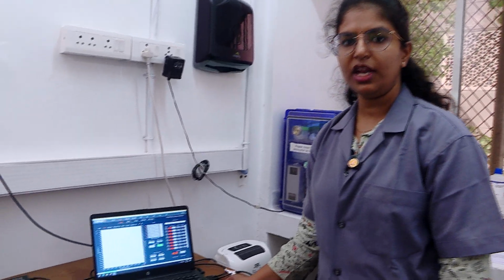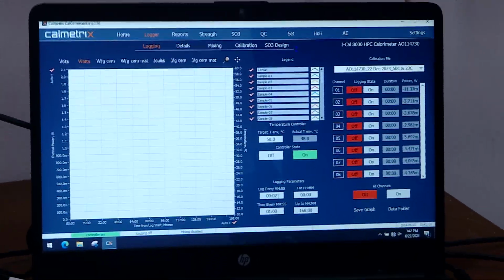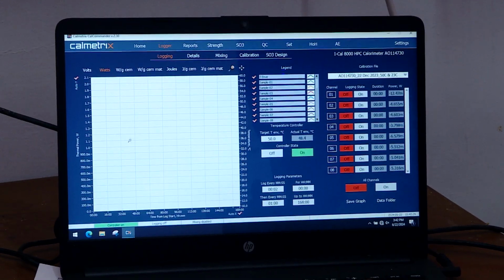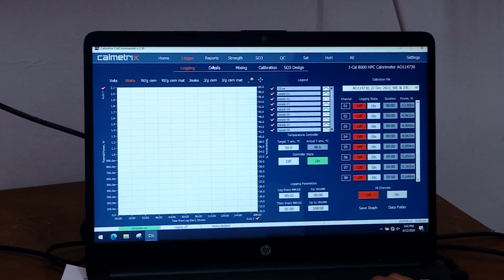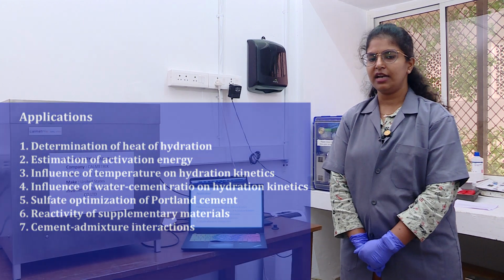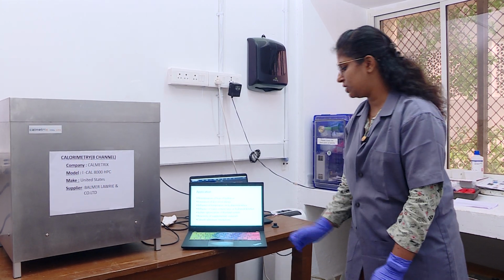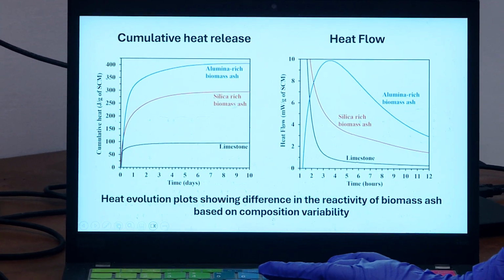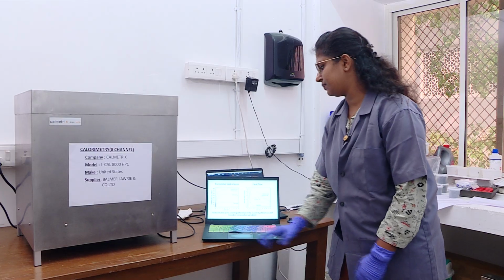Isothermal Calorimetry | by Nilakanmani M. | MACCEM Lab | BTCM | Civil Engineering | IIT Madras